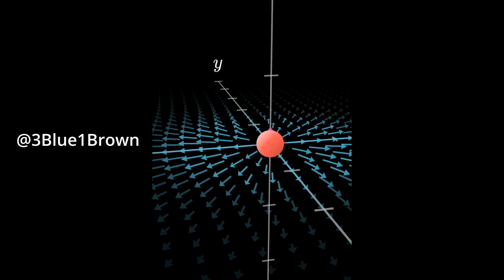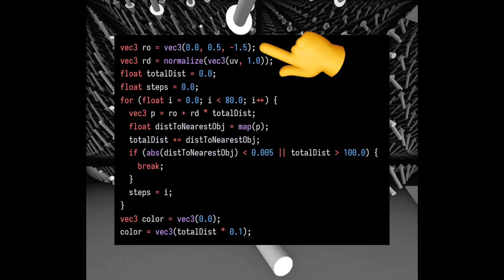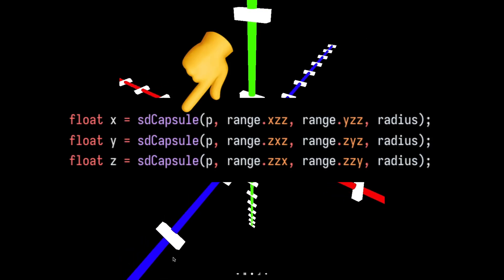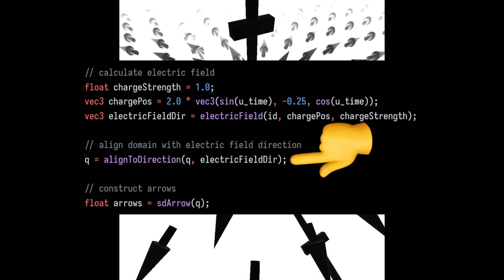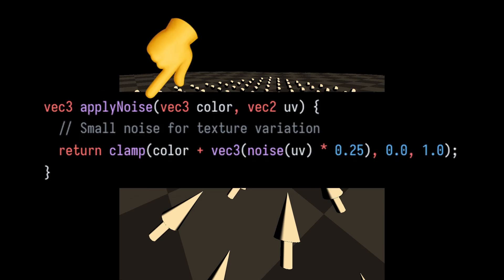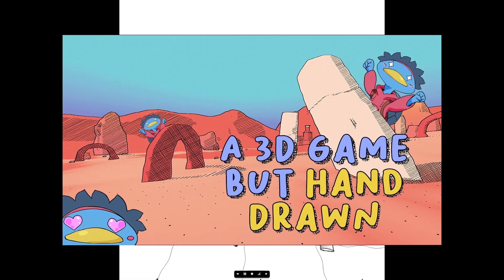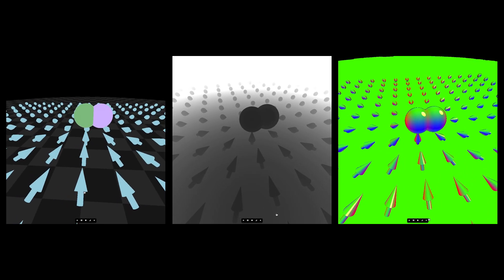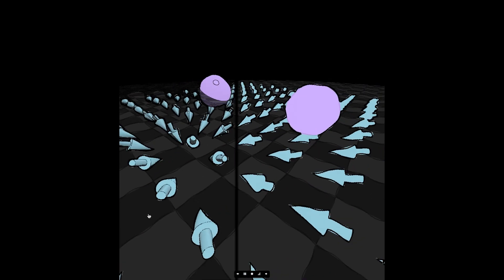How to Recreate Sable Art Style with Shaders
In this video, we go over my journey of recreating a stylized version of 3Blue1Brown’s electric field simulation in a GLSL fragment shader.

We start by using domain repetition to create an electric field and change the direction of each arrow based on the electron’s position. Then we stylize it using the toon shader and film grain post processing effects. After that we use a sobel filter to detect and draw outlines. Finally, we add a cross hatching based on the perceived luminance and colorize it with pastel colors to stylize it like the game Sable.

== [ Timestamps ] ==
00:00 3blue1brown Electric Field
00:44 Domain Repetition
01:33 3D Grid Visualization
01:57 Electric Field Shader
02:38 Toon Shader with Film Grain
03:13 Sobel Filter Outline
04:00 Pastel Colors in Shader
04:24 Sable Shader Stylization

== [ Music Credits] ==
Cheel - Blue Dream
Pokemon Sapphire OST - Route 101
Pokemon Sapphire OST - Littleroot Town
Pokemon Diamond OST - Sandgem Town